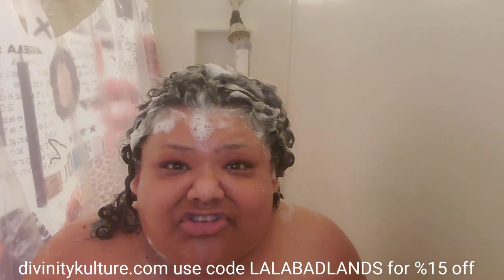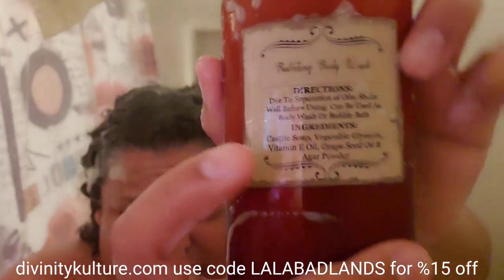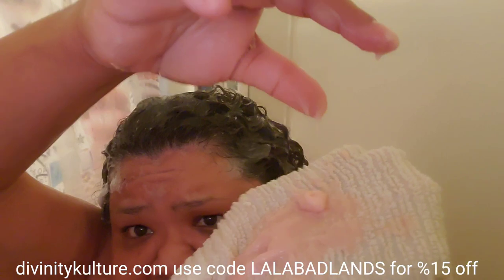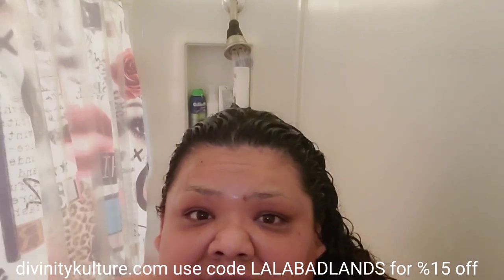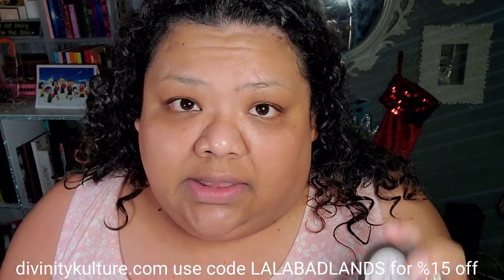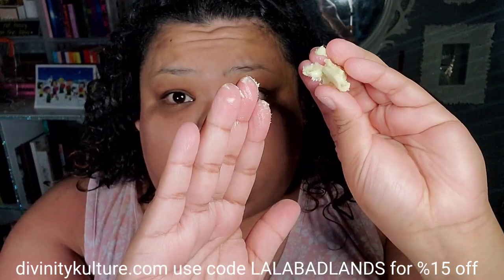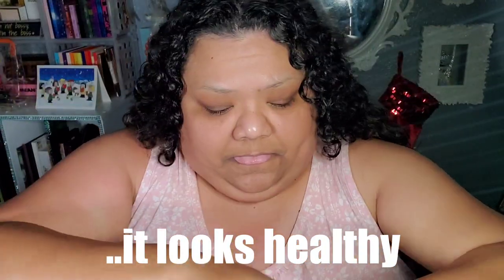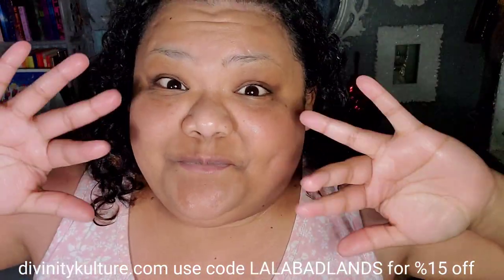Divinity Kulture Review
**This is not a promotion video I am not receiving compensation in any form all thoughts and opinions are my own I genuinely like these products and wanted to share.**

Hi im LalaBad my channel is 100% Me!
Write Me
c/o Lala
OR
🔗Links & Codes
💰Use this OLEHENRIKSEN Skincare link and we'll both get $15 off!